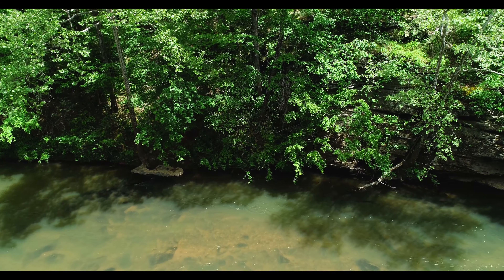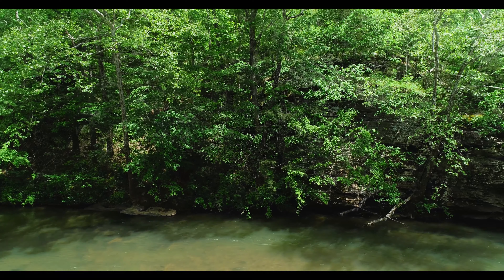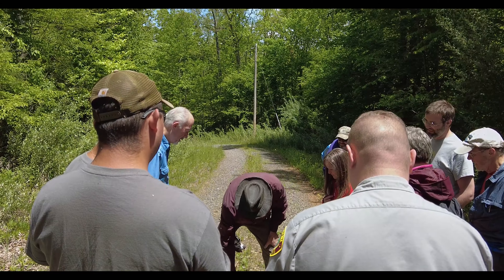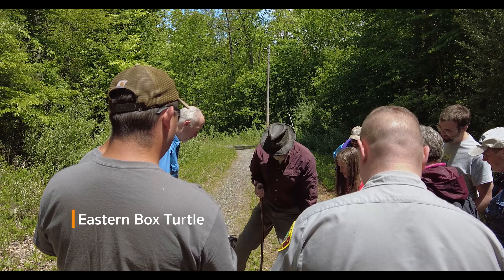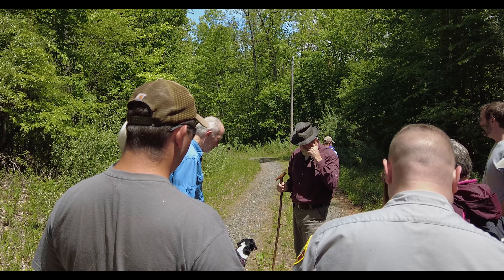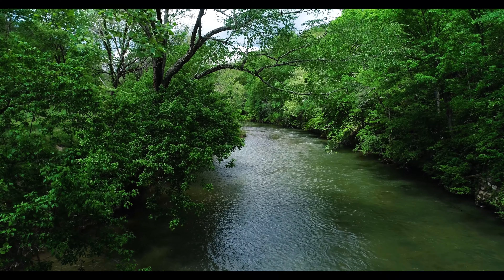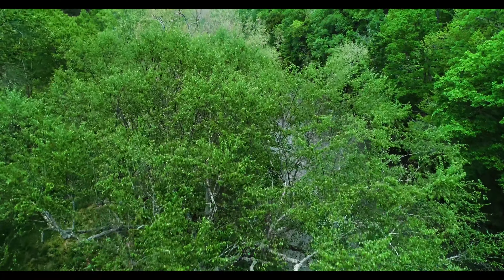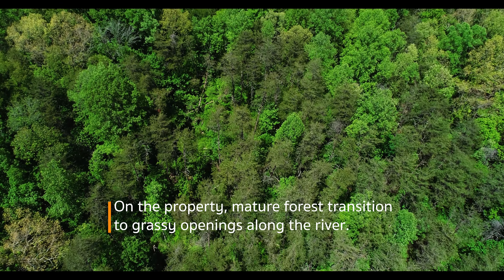PLC Protects 95-Acres to be Added to Mayo River State Park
PLC  recently acquired 2 tracts that preserve nearly 1 mile of river frontage along the Mayo River. In June of 2021, PLC closed more gaps along the Mayo River in Rockingham County, with these properties, totaling 95 acres. This land will be added to Mayo River State Park where it will remain a protected area while also creating more recreational access to the river and providing a place for a future campground.

PLC protects land along the Mayo River to preserve the high water quality, endangered fish, rare aquatic species, and recreation opportunities along the river.

Updated on May 16, 2022:
Piedmont Land Conservancy and N.C. Division of Parks and Recreation announce the addition of 95 acres of riverfront land to Mayo River State Park. The state purchased the land from PLC on April 27, 2022.